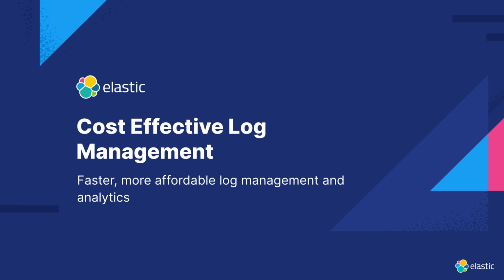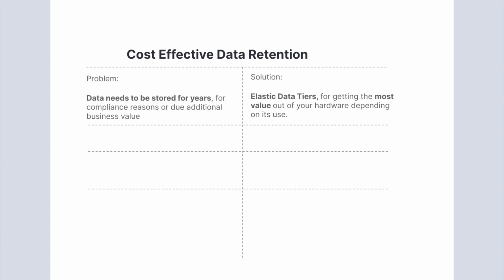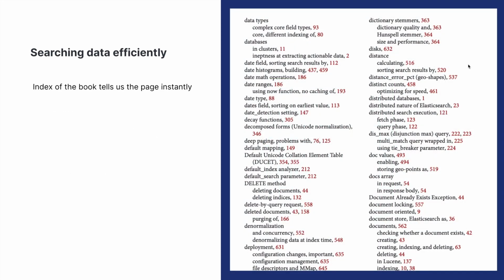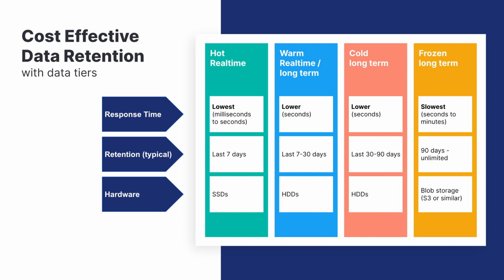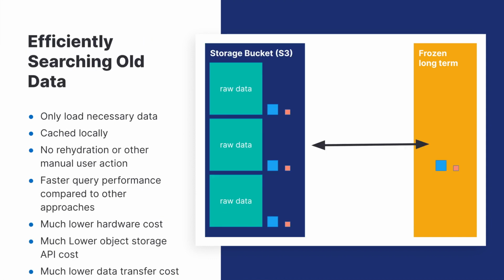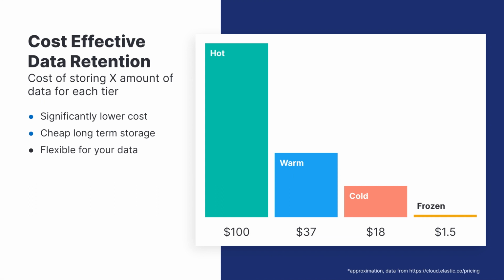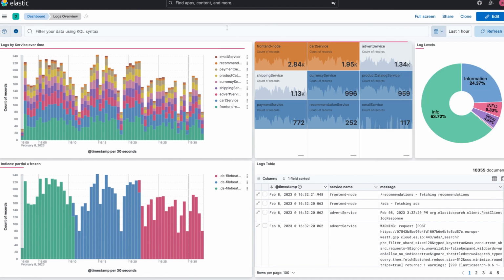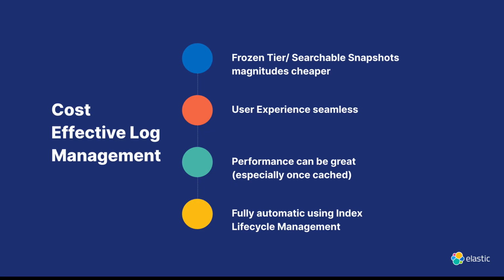ElasticON Global 2023: Cost Effective Log Management at Scale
Storing and analyzing Log Data needs to be cost-effective while providing a great user experience. Learn about approaches you can take to store your data cost-effectively and still get value from it at scale.